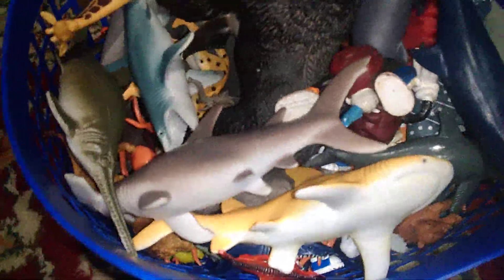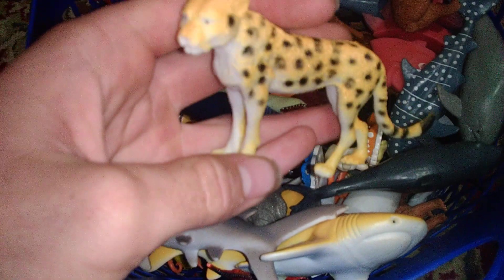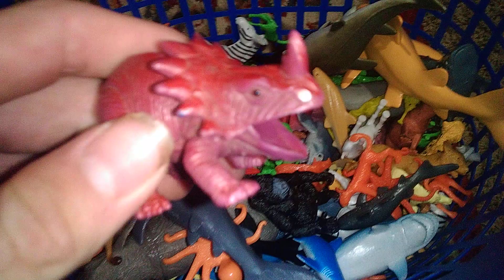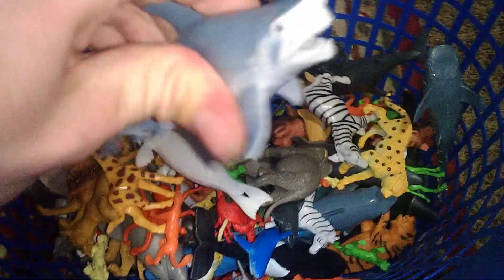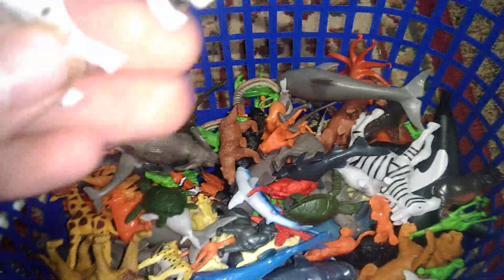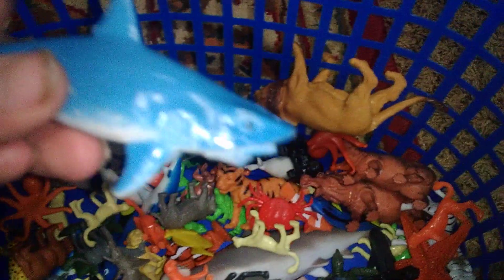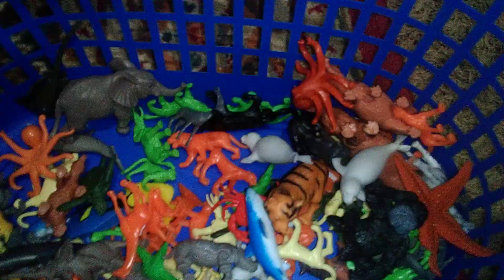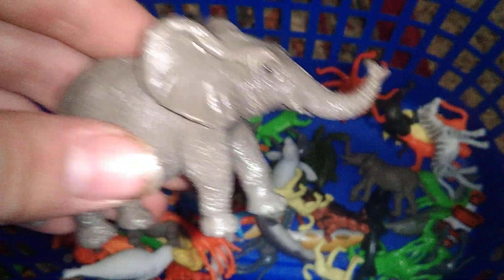basket full of animals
I didn't get to finish the video and so i will have to do a different box of animals